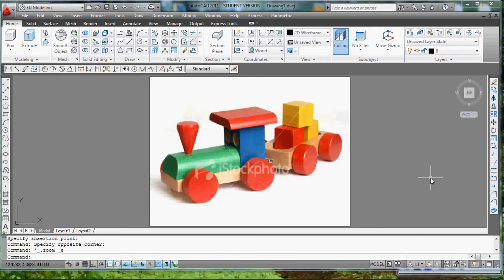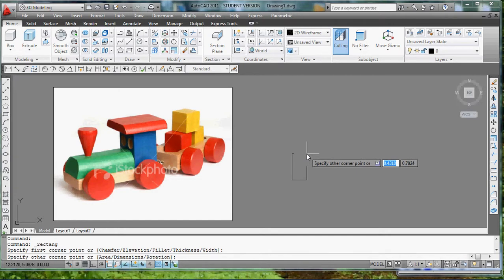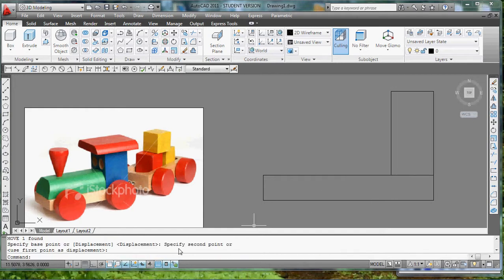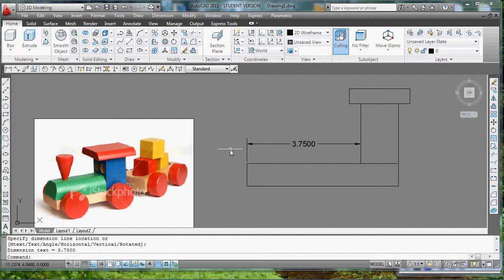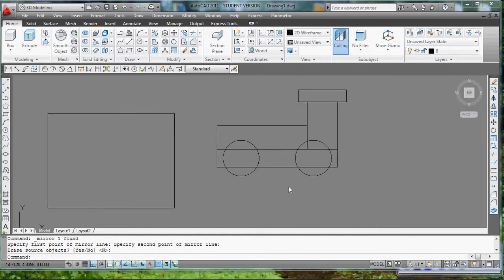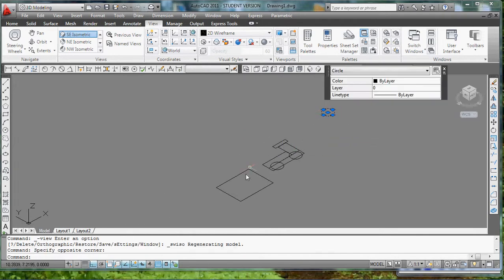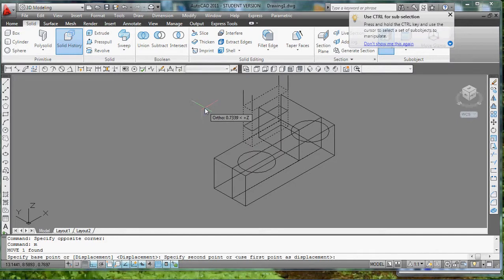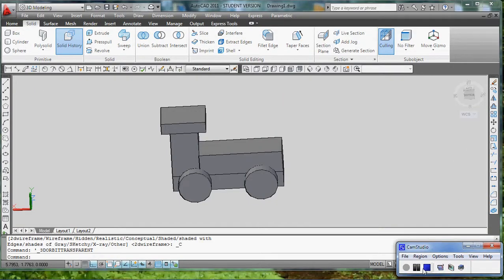Toy Train 1